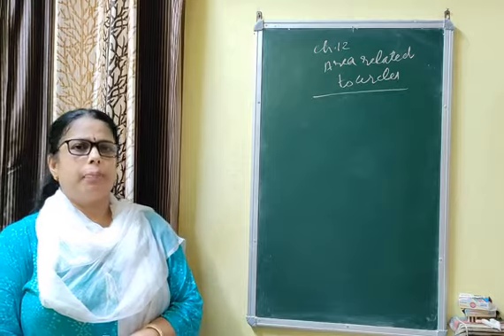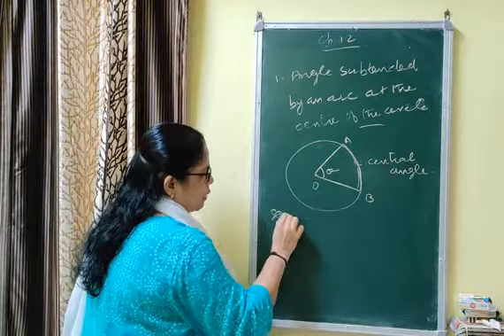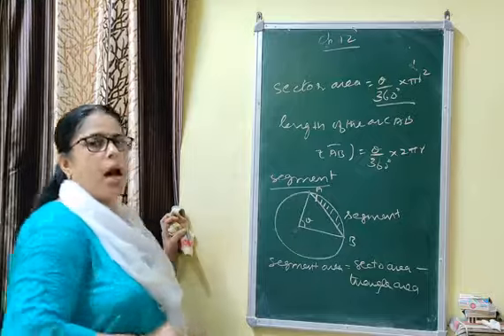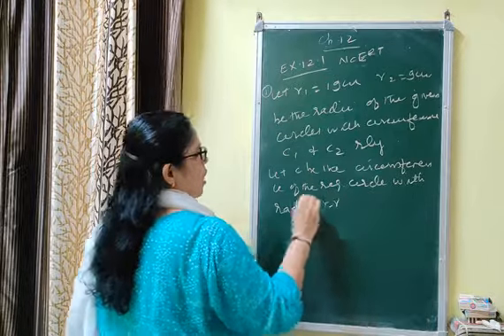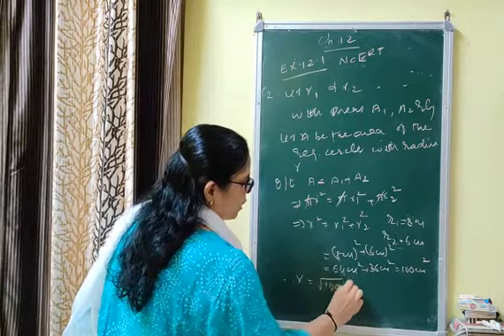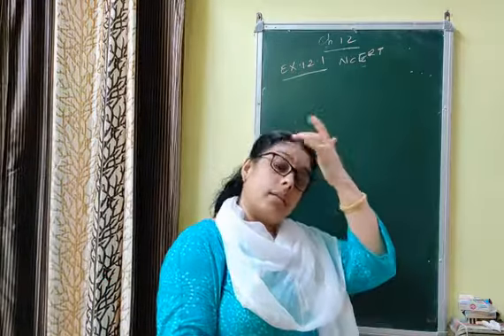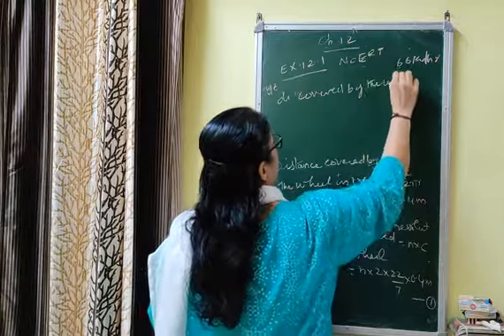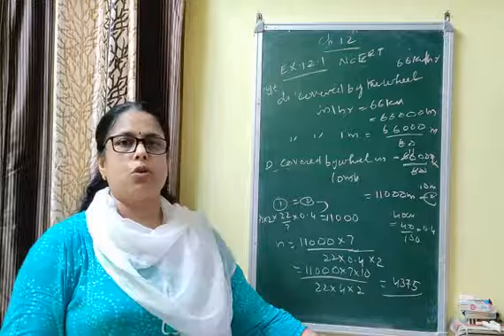Area related to circle:Part I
Area, Perimeter of a circle and practice questions from exercise 12.1.